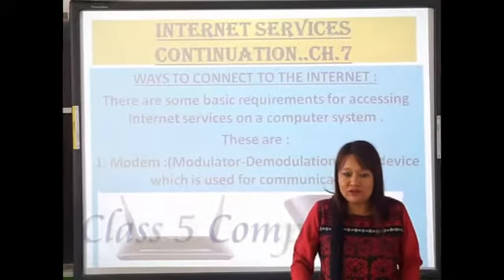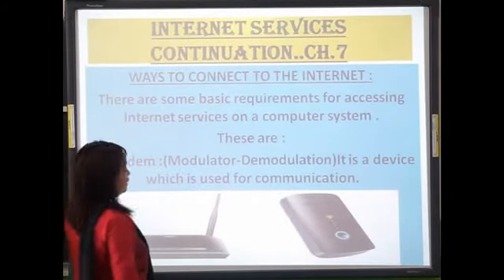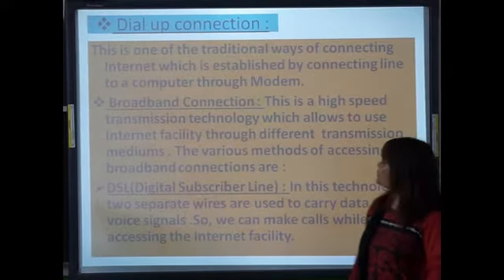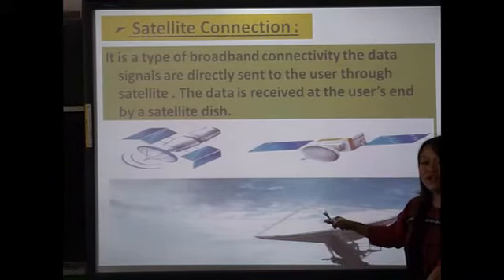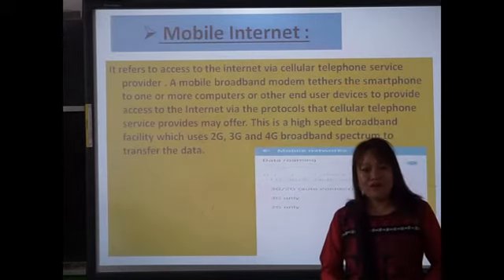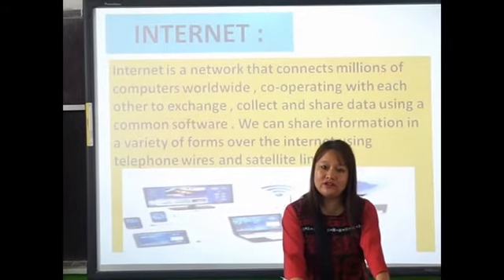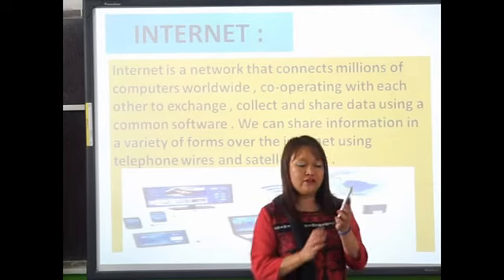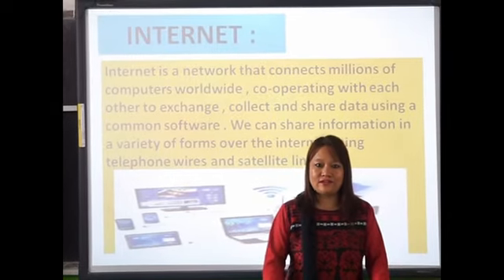Class 5 Computer Studies Topic: Internet Services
M/s Magdalene Pradhan